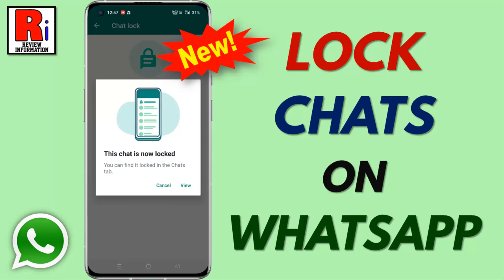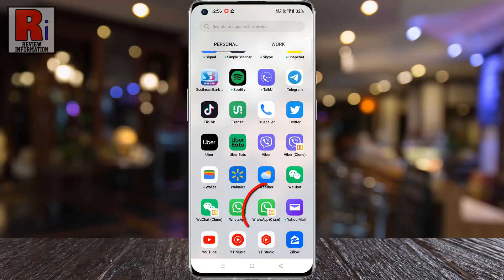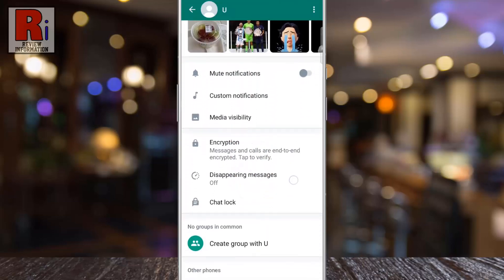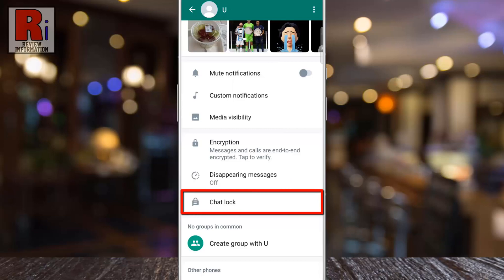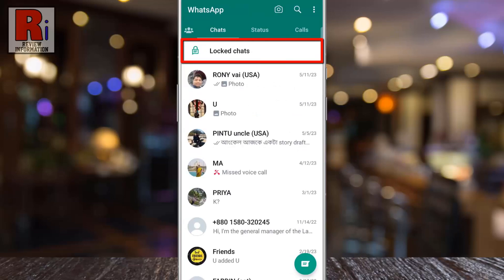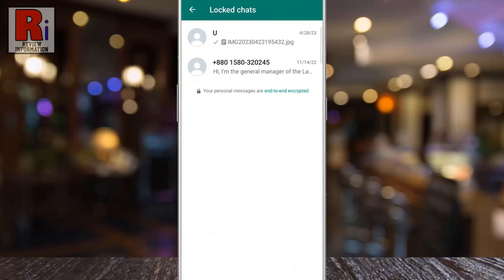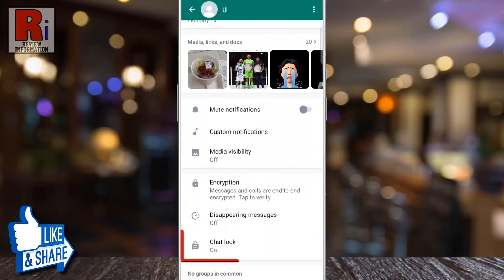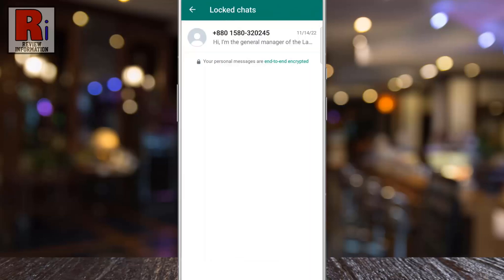How to Lock Chats on WhatsApp (New Update)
In this video I will show you, How to Lock Chats on WhatsApp.

Open WhatsApp on your phone. Open the chat conversation which you want to lock. Now tap on the contact's name from the top. Swipe up to go down. Here you will see the new update, chat lock. If you do not see this option, you need to update your whatsapp app. Now tap on it. Then tap the slider beside Lock this chat with fingerprint. Place your finger in the fingerprint sensor to confirm. You will then see the confirmation, your chat has been locked. Tap on view. Now go back.

You will then see the Locked chats at the top of your chats, where you will get all the locked chat conversations. Tap here to see all the chats. Touch the fingerprint sensor to unlock. Then you will see all the chats you have locked. To unlock any of these, open that conversation. Swipe up to go down, and tap on, chat lock. And you will see, the conversation has been removed from the locked chats.